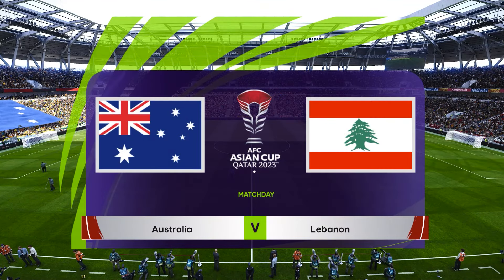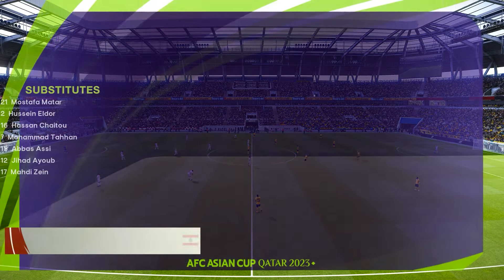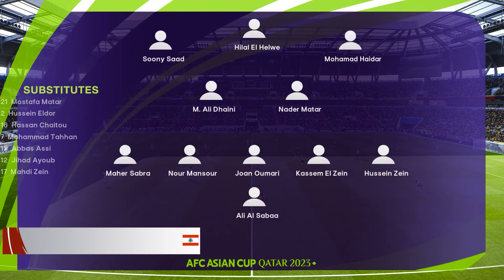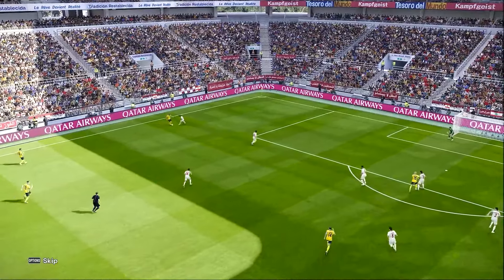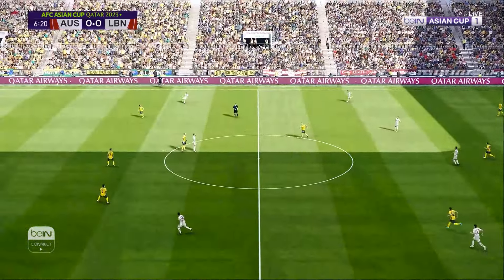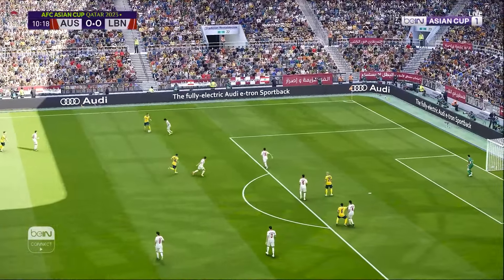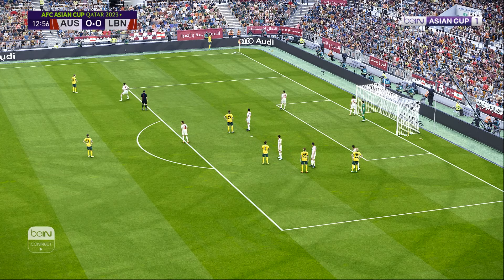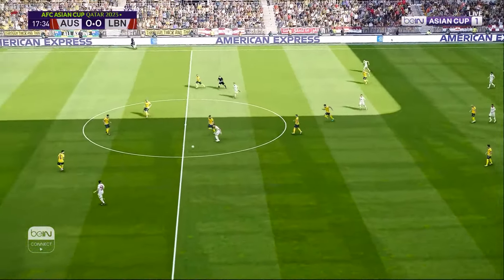Lebanon vs. Australia 0-5 Highlights | 2026 FIFA World Cup Asian Qualifiers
Watch Lebanon vs. Australia LIVE Today | FIFA World Cup 26™ AFC Qualifiers | Full Match Today Streaming | Highlights and Goals | Match Highlights

Lebanon vs. Australia LIVE Streaming
FIFA World Cup 26™ AFC Qualifiers - Mar. 26 | Simulation Gameplay PES 2021

Words related to this video:

Lebanon vs. Australia,
Lebanon vs. Australia AFC Qualifiers 2024,
Lebanon vs. Australia Match Goal,
Lebanon vs. Australia Round 3,
Lebanon vs. Australia Match Highlights,
Lebanon vs. Australia PARTIDO EN VIVO,
Lebanon vs. Australia ONLINE,
Lebanon vs. Australia EN DIRECTO,
Lebanon vs. Australia LIVE STREAM,
Lebanon vs. Australia EN VIVO HOY,
Lebanon vs. Australia 0-0,
Lebanon vs. Australia FULL MATCH,
Lebanon vs. Australia RESUMEN,
Lebanon vs. Australia RESULTADO,
Lebanon vs. Australia GOALS,
Lebanon vs. Australia RESUMEN Y GOLES,
Lebanon vs. Australia HIGHLIGHTS,
Lebanon vs. Australia ALL GOALS,
Lebanon vs. Australia LIVE,
Australia vs. Lebanon AFC Qualifiers 2024,